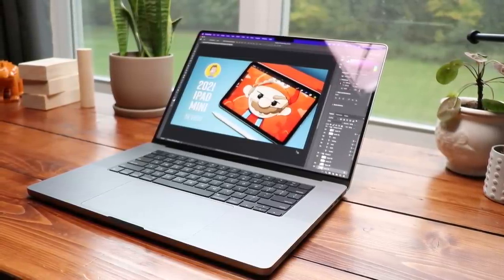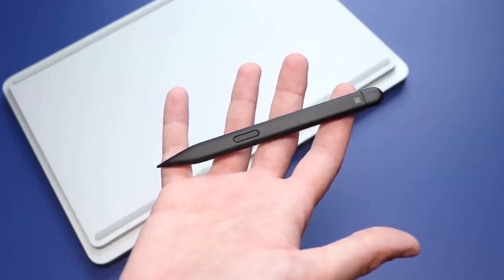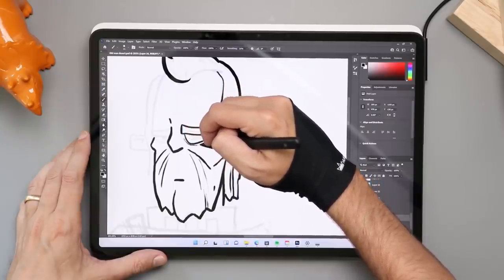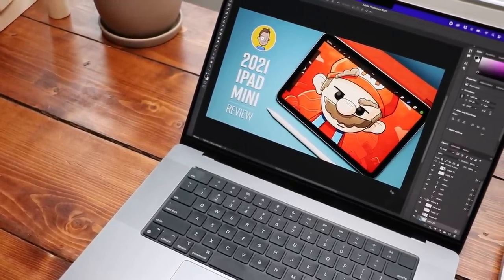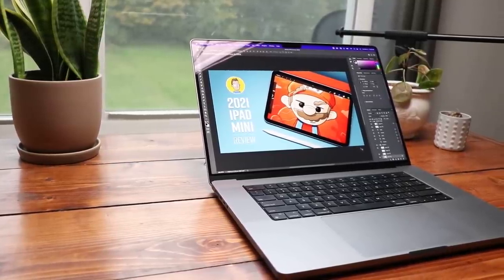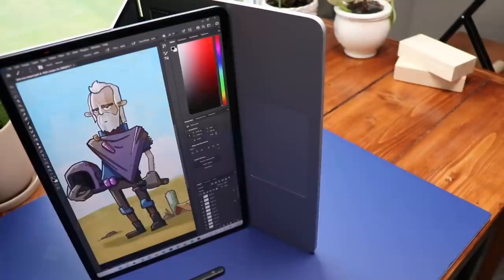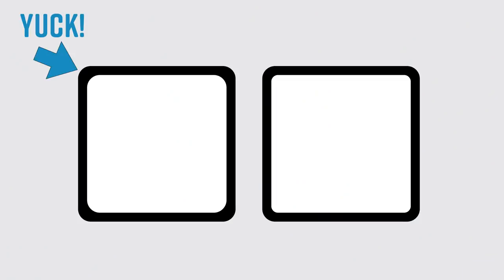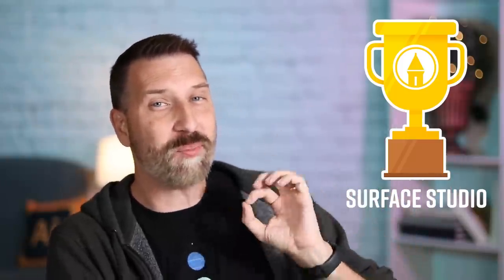Surface Studio Laptop -VS- New M1 MacBook Pro 16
I don't often get excited about laptops but this fall is the exception. I'm loving both the Surface Laptop Studio and the New M1 Macbook Pros. How do these two amazing laptops stack up against each other? That's what we are here to talk about today.